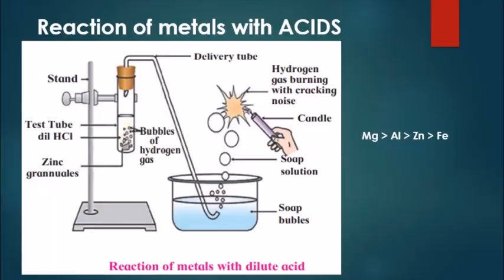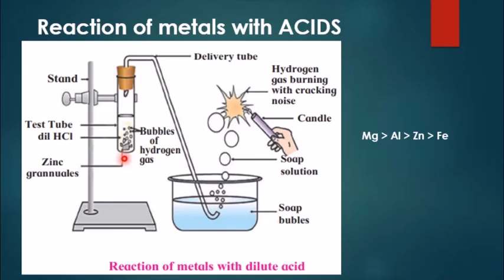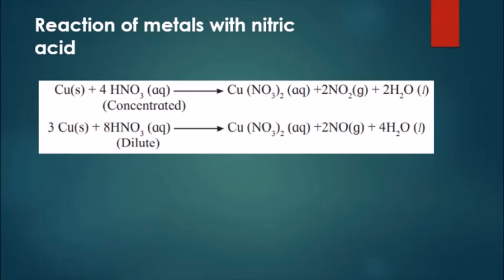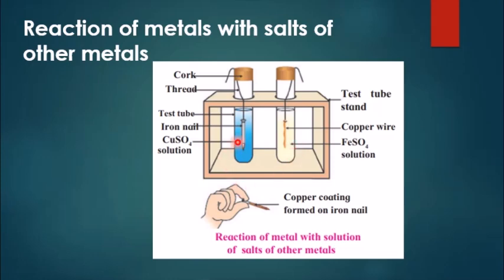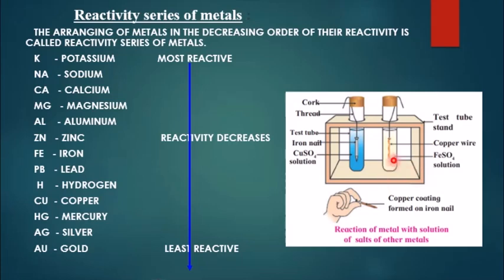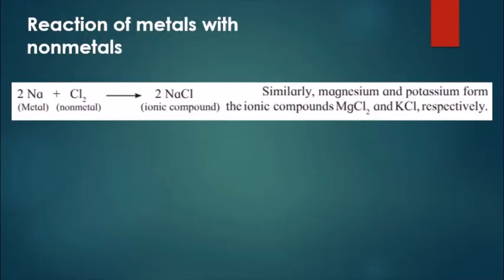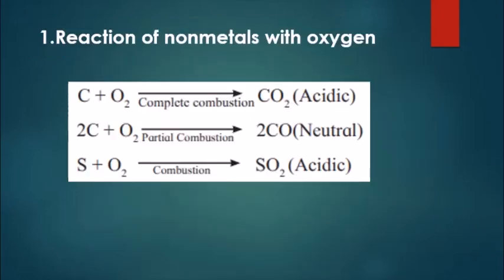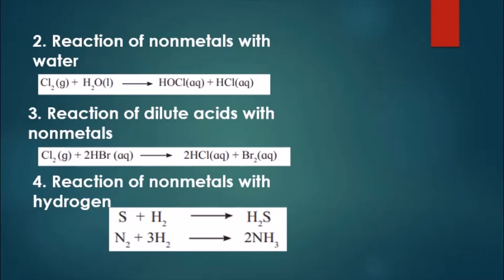Std X (Class 10) / Maharashtra Board / Science / Metallurgy – Part 2